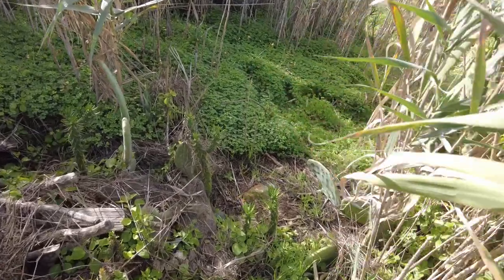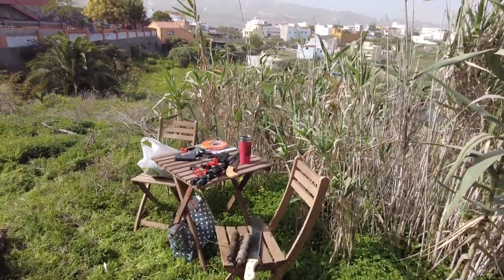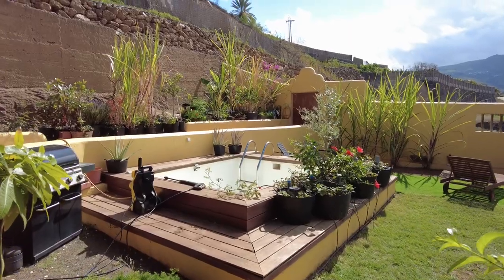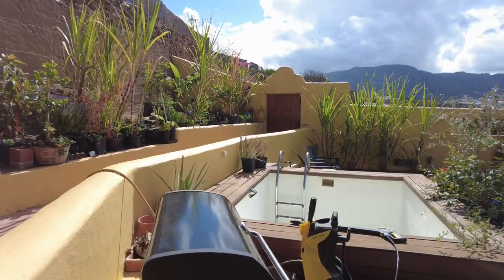GC3 Clearing the land-Why the Ambulance???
What do we do with all this cactus?? Meeting our new neighbours. Why an Ambulance ?

Music and song list buy;